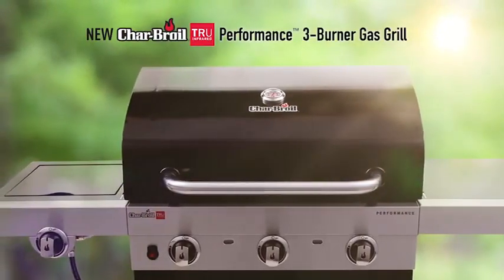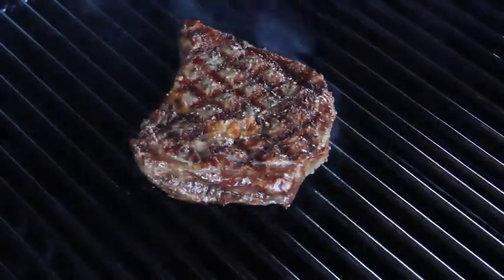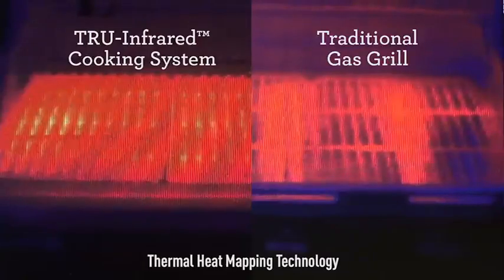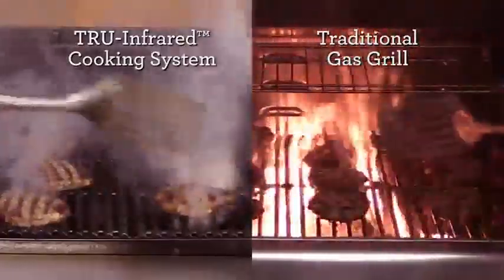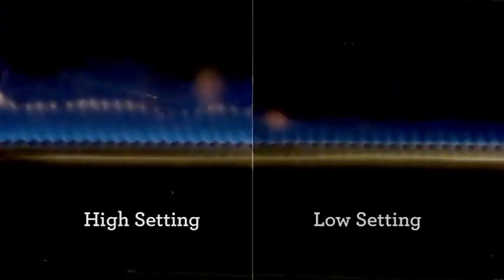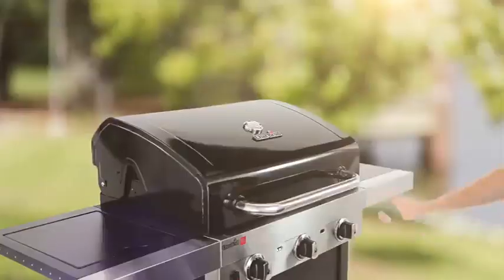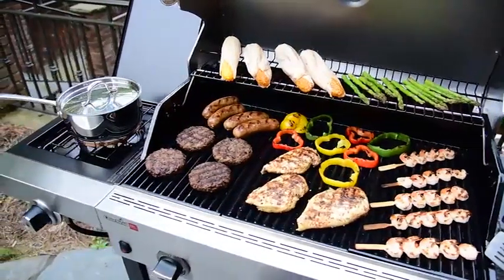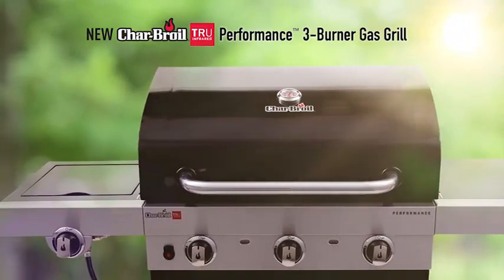Char Broil Performance TRU Infrared 450 3 Burner Cart Liquid Propane Gas Grill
Char-Broil Performance TRU-Infrared 450 3-Burner Cart Gas Grill
The Char-Broil Performance TRU-Infrared 3-burner gas grill is perfect for those with mid-sized grilling needs. Starts up with a push of the Surefire electronic ignition button which syncs every burner for quick and reliable start-ups. Char-Broil's infrared technology heats up faster, hotter and more evenly, for less grill flare ups and juicier food. 10,000-BTU side burning features a fold-down cover providing increased space for work surface or food prep, when the side burner is not in use. Features a generous 450 square inch cooking surface and 150 square inch warming rack. The durable porcelain-coated grates are easy to clean, and the stainless steel burners can be easily adjusted to deliver high heat or very low temperatures evenly across the cooking grate. The Char-Broil Performance TRU-Infrared 3-Burner Cart Gas Grill has everything you need to keep you grilling for the long haul, wrapped up in a sleek design.

TRU Infrared Cooking System
The Char-Broil TRU-Infrared cooking system allows the grill user to cook their food evenly and with greater temperature control, using infrared technology. The Infrared heat helps prevent hot and cold spots on the grill's cooking surface and facilitates faster cooking with the use of less gas.

The special cooking grate at the core of TRU-Infrared technology spreads heat evenly across the grill top. And because it creates a barrier between food and flames, flare-ups are history. End result- juicier and more flavorful food every time.